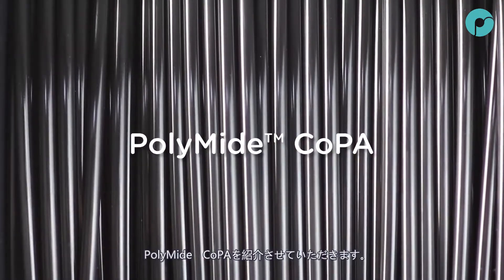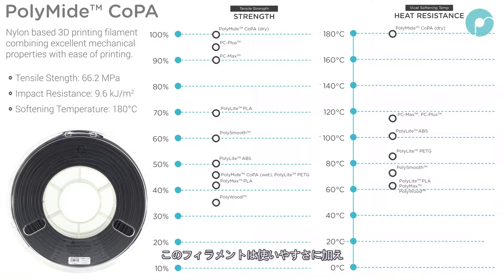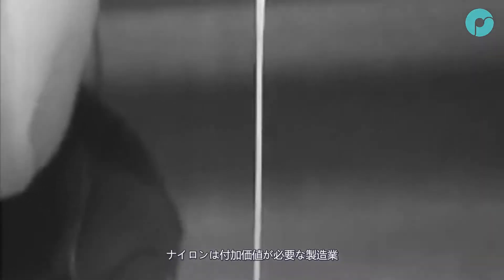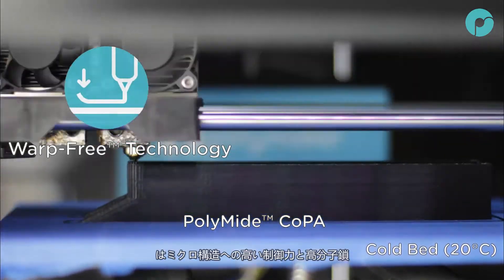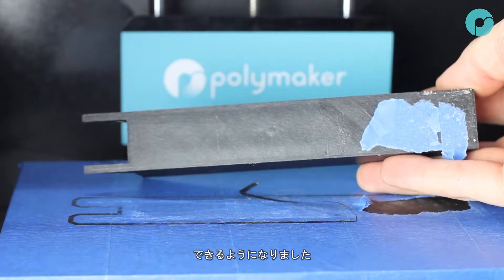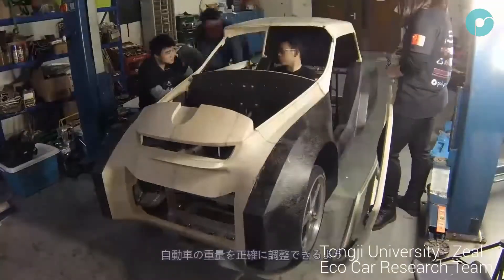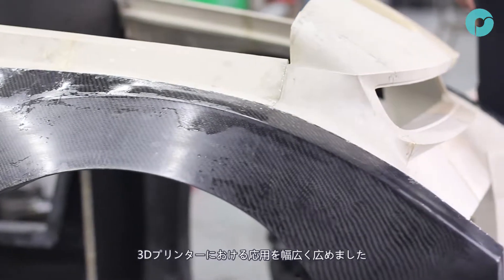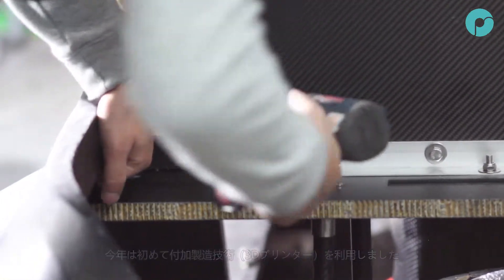PolyMideCoPA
PolyMide™CoPAは、ナイロン6とナイロン6,6のコポリマーをベースにしています。 このフィラメントは、優れた強度、靭性、および180°Cまでの耐熱性を兼ね備えています。